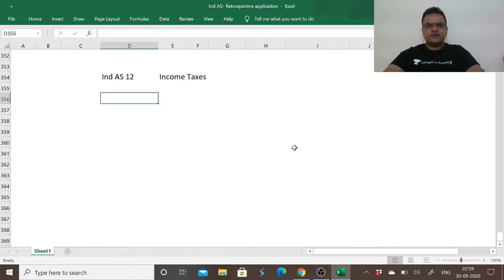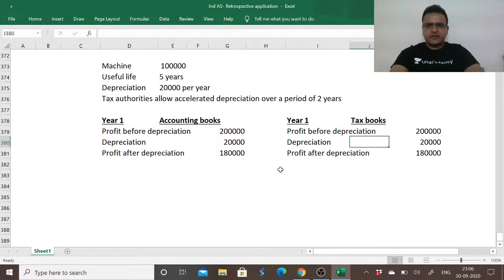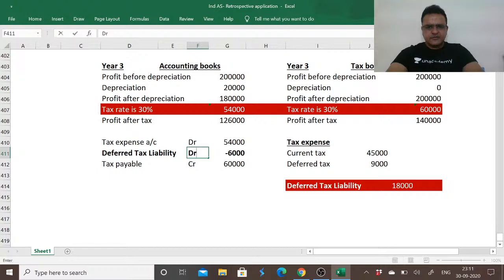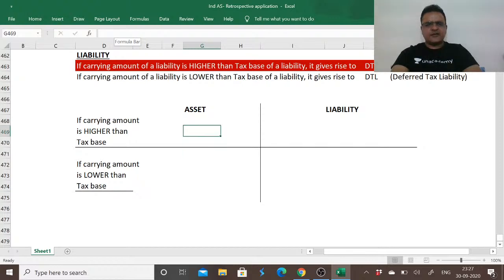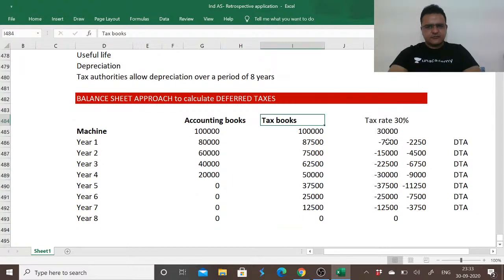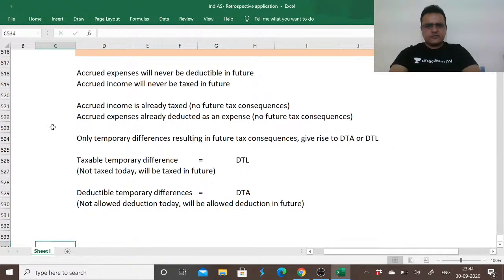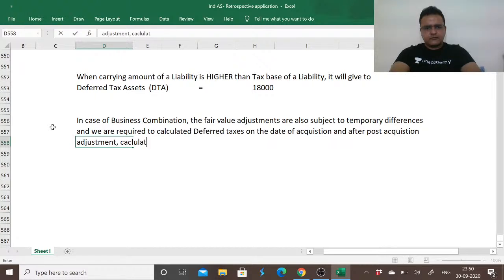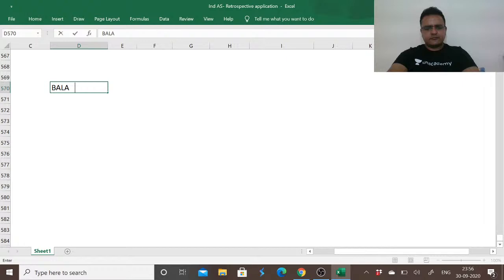Ind AS 12- Understanding balance Sheet Approach | CA Final - Amit Kumar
Educator Amit Kumar has 13+ years of teaching experience. He is a Qualified ACCA and an IFRS expert who has trained students in UAE, Qatar, Singapore and India.
He is also the former head academic of IFRS wing of KPMG India and a subject matter expert on IFRS & Ind AS & author of “Ind AS Concepts in One day".

In this session educator Amit Kumar will discuss "Ind AS 12- Understanding balance Sheet Approach"

Unacademy Subscription Benefits:
1. Learn from your favourite teacher
2. Dedicated DOUBT sessions
3. One Subscription, Unlimited Access
4. Real-time interaction with Teachers
5. You can ask doubts in the live class
6. Download the videos & watch offline